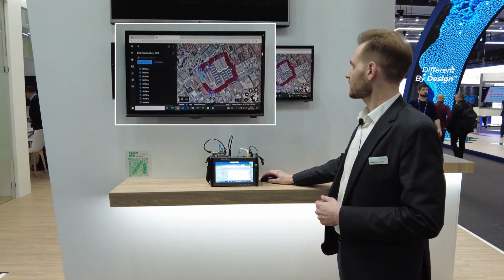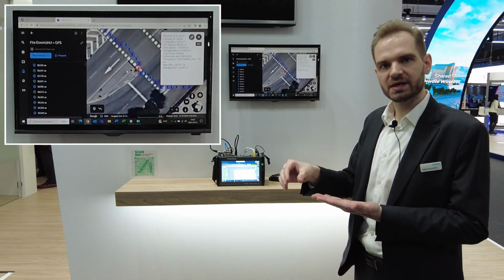Network Master Pro MT1000A – Live 5G Network Latency Measurements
Testing URLLC 5G networks for time-critical applications relies on accurate latency measurements using the appropriate instrument. Because latency time changes within the uplink and downlink transfer directions, round trip measurements such as ping testing are not reliable for accurately measuring latency in these networks. In this video you will see a demonstration of the Anritsu Network Master Pro MT1000A taking live 5G network latency measurements, revealing the asymmetry in measured 5G networks.

Presenter: Nikita Kuzmichev, Field Application Engineer

Learn more about Anritsu's MT1000A Network Master Pro (Ethernet / CPRI / FC / OTN / SDH / OTDR Test Equipment)